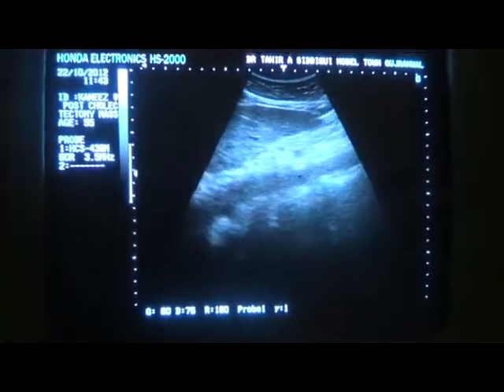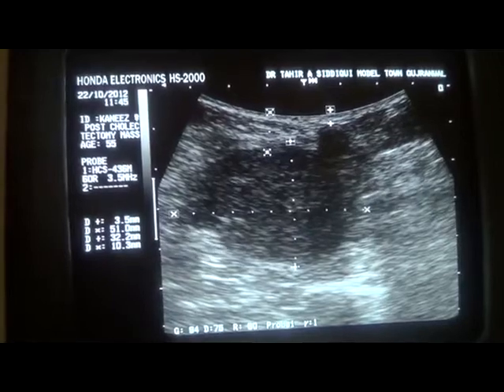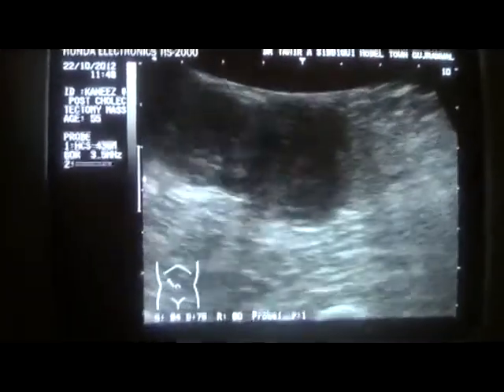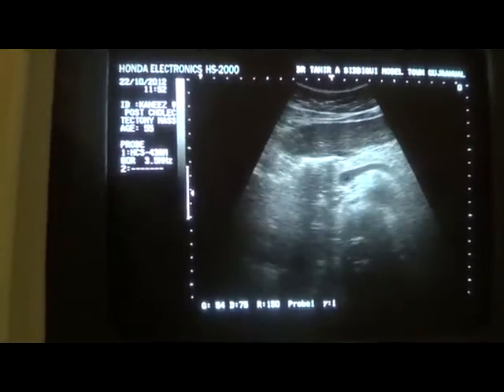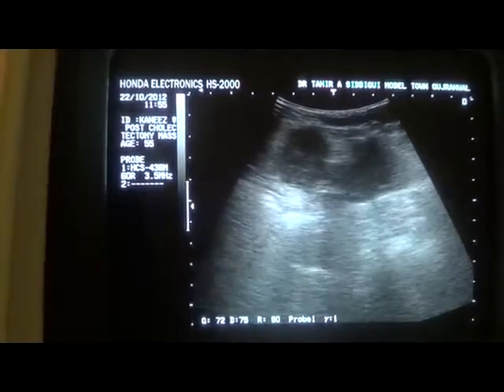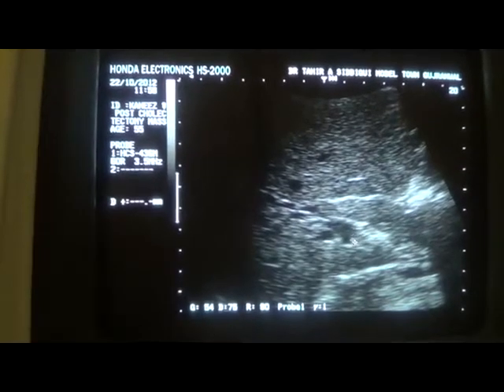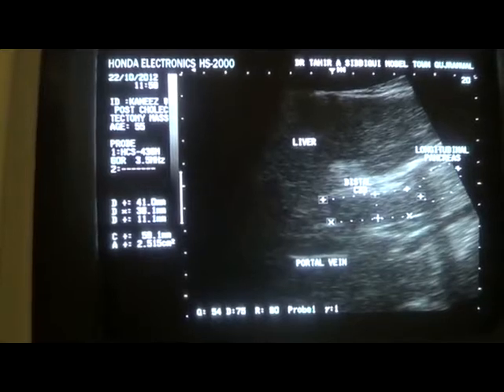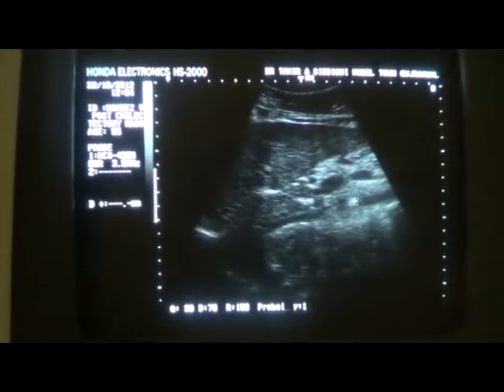subcutaneous solid masses RHC with SLUDGE filled DILATED CBD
in thus case:
GB is surgically removed
Liver shows early cirrhotic changes
There are 2 solid mass in subcutaneous region ( RHC ) MASSES
CBD is dilated and filled with thick sludge ( infective / tumerous ? )
ultrasound performed on ordinary machine with 3.5MHz transducer with NO clinical detailed notes , No Lab profile . No investigative procedures as eg X - Rays etc , THUS i have to confine myself to sonographic findings and / or differentials , wherever possible.
by DR TAHIR A SIDDIQUI ( consultant sonologist )
Gujranrwala. Pakistan